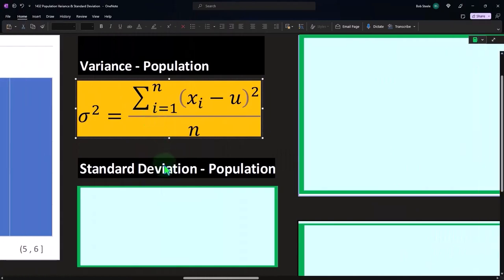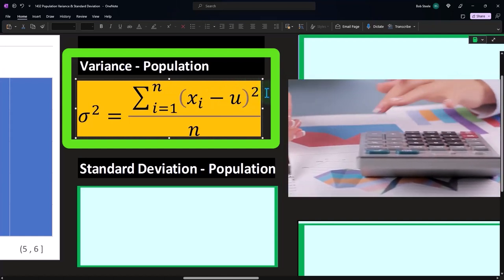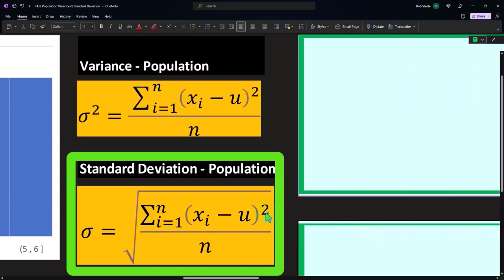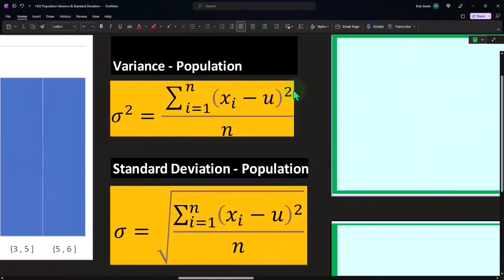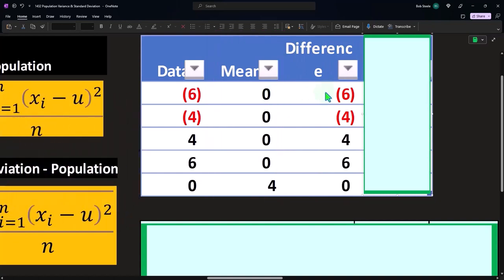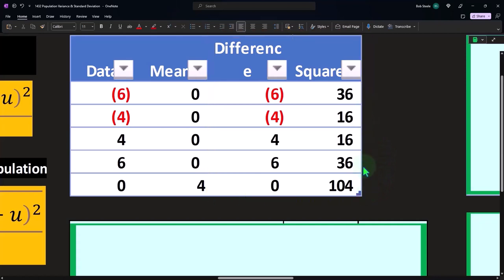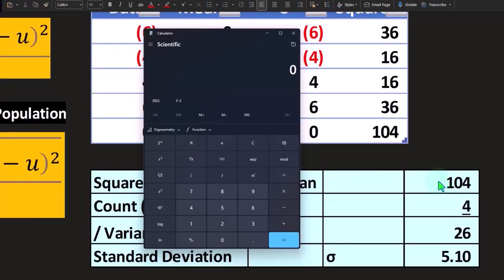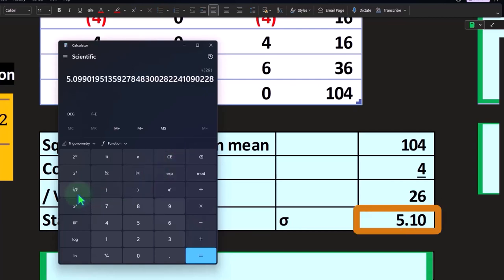Population Variance & Standard Deviation Part 2 Statistics & Excel